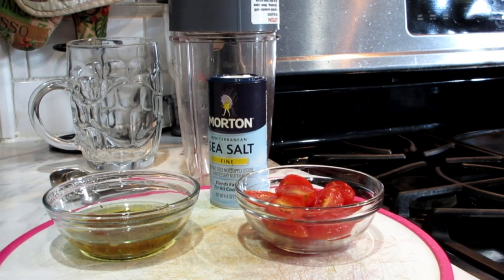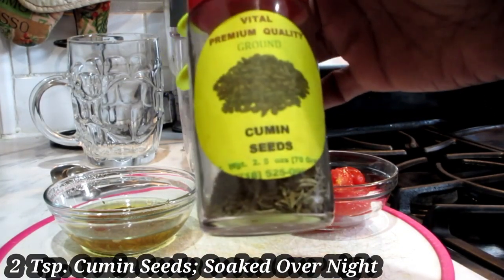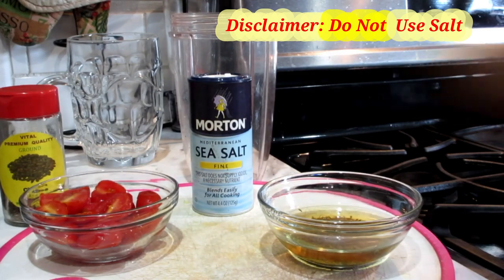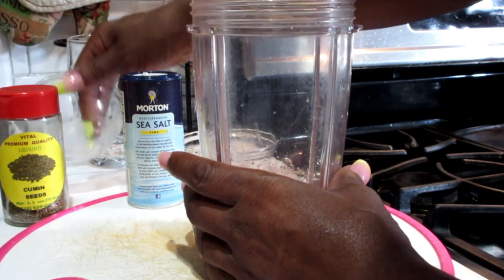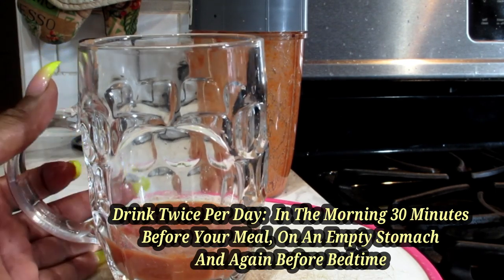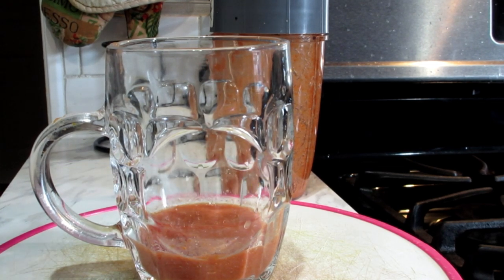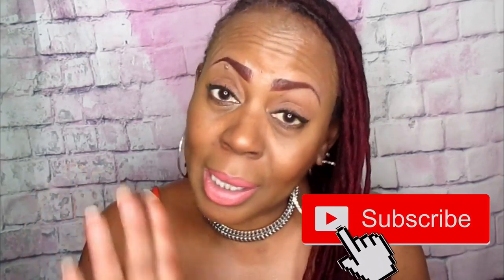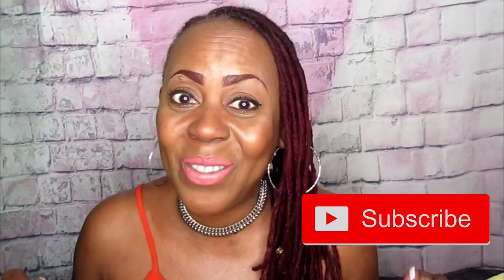LOSE 15 LBS. IN 5 DAYS || MORNING AND BEDTIME WEIGHT LOSS DRINK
If you have any video request, feel free to let me know.